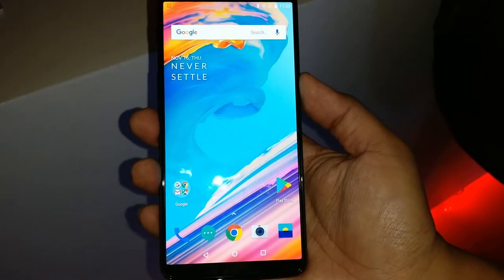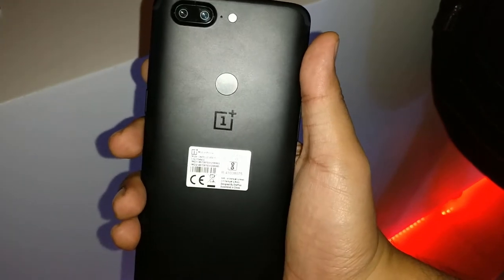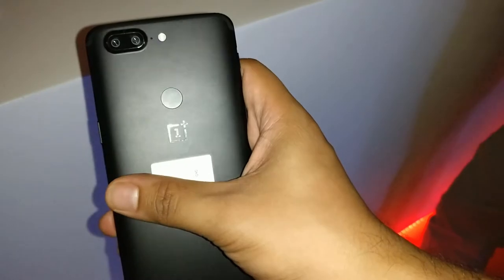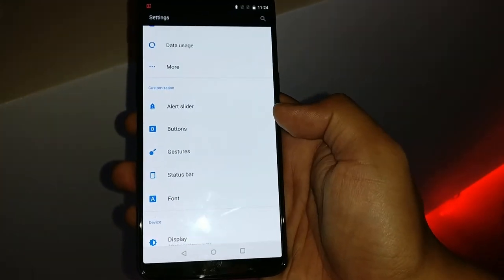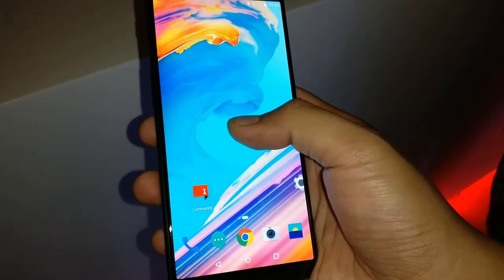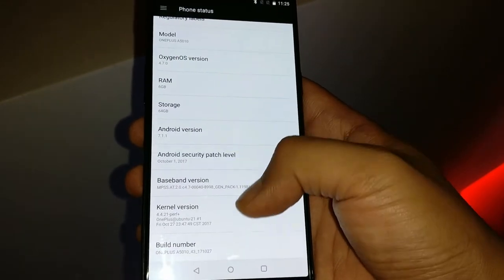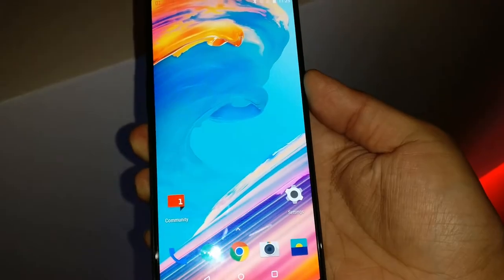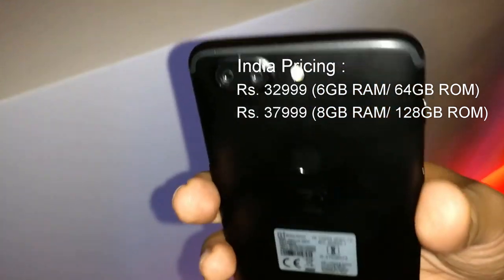Meet the Mighty OnePlus 5T!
After hearing various leaks about upcoming OnePLus 5T, OnePlus has finally released it. This one of the most radical change in OnePlus design language, but the good thing is that the pricing is same as that of OnePlus 5 and that's good thing. Here is about first look straight from OnePlus launch event. Hope you like it!